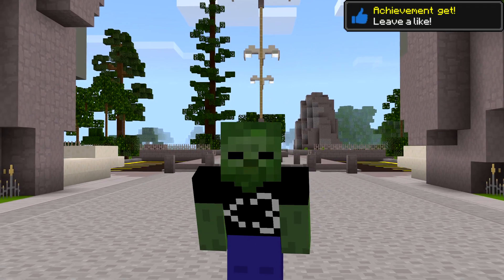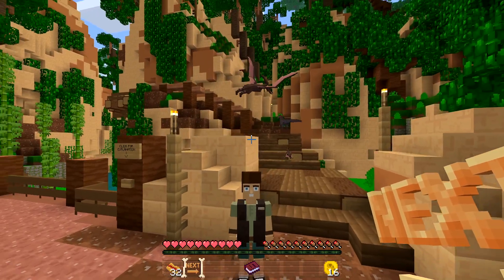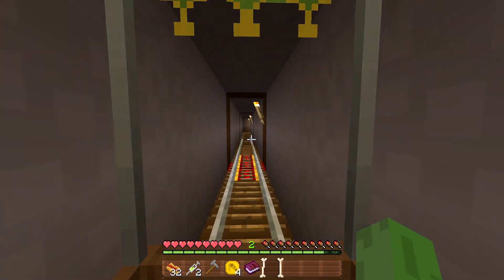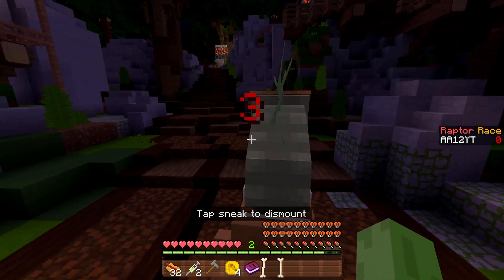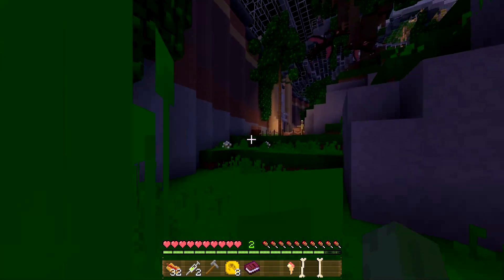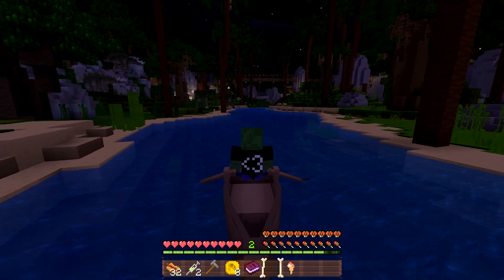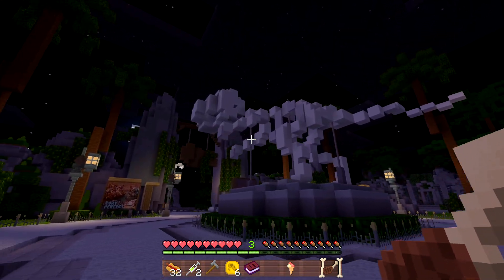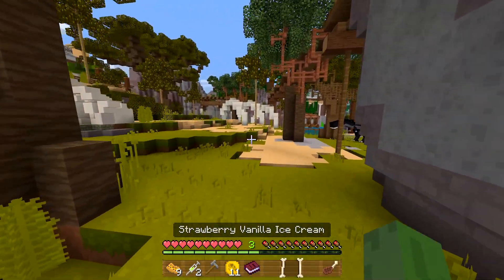Minecraft PE DINOSAUR MOD in Minecraft Pocket Edition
Today, we found Dinosaurs in MCPE! This is the Jurassic World Dinosaur mod that adds dinosaurs in Minecraft PE! Watch till the end to see what happens!

Minecraft PE DINOSAUR MOD / JURASSIC PARK MOD in Minecraft Pocket Edition